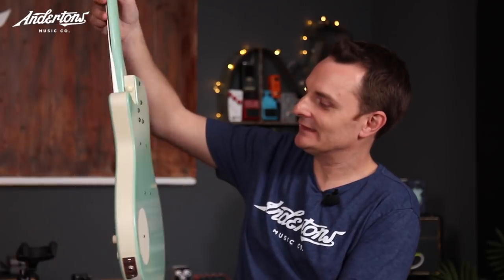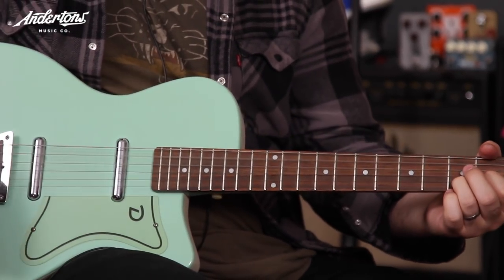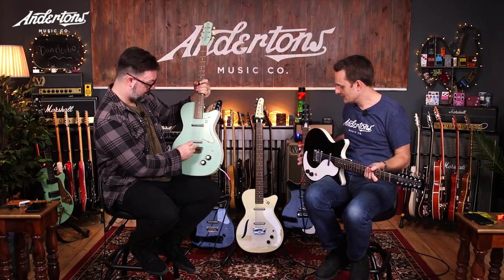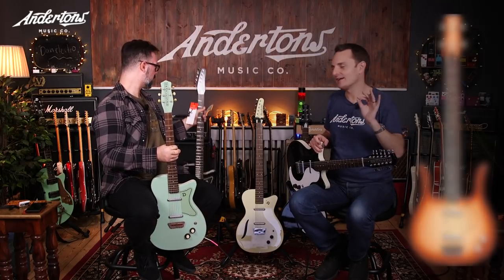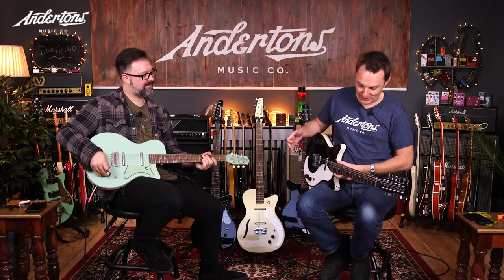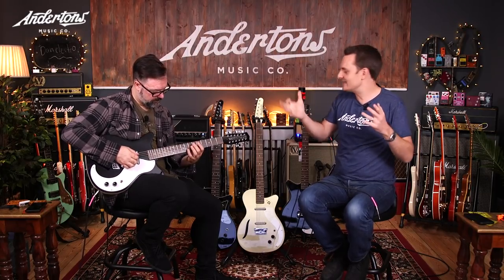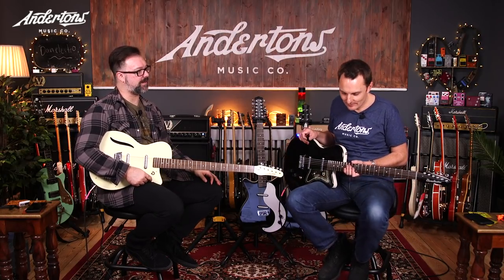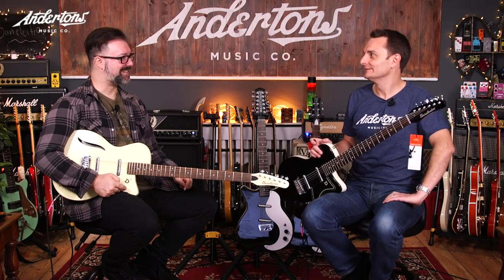Danelectro Guitars - For The Player Who’s Got Everything Else! - Andertons Music Co.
👆 Andertons Music Co. is now stocking the quirky Danelectro guitars, check them out

What do you think? Retro chic in the vein of Led Zeppelin and Pink Floyd? Or an essential in any session musician's arsenal?